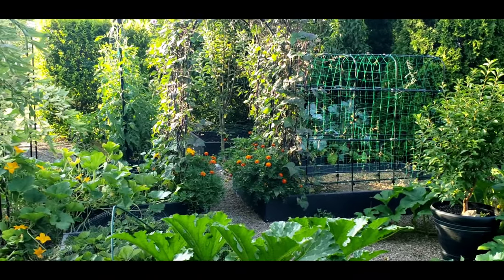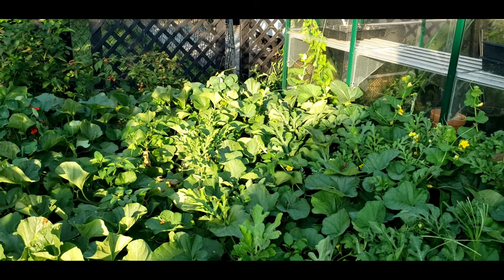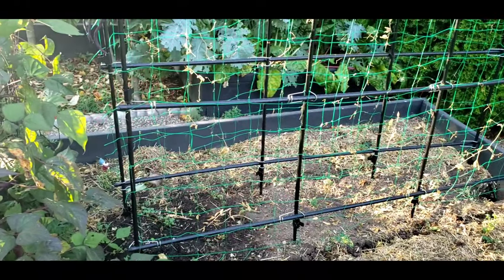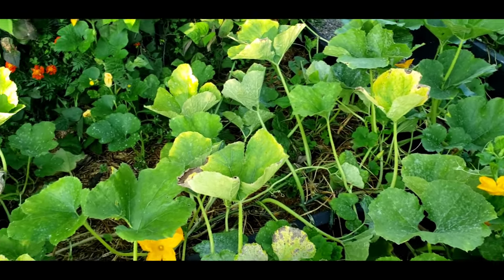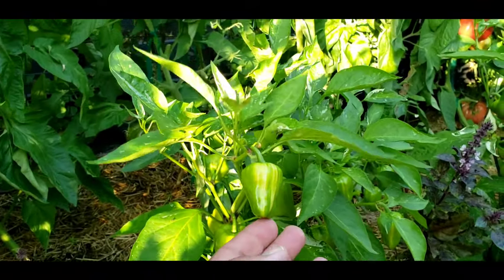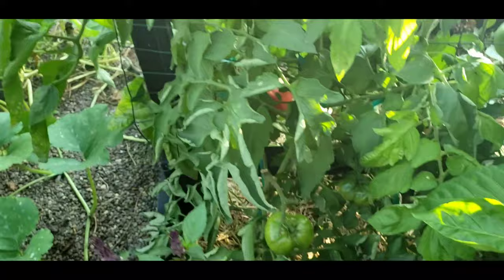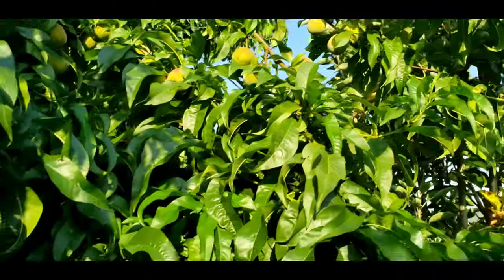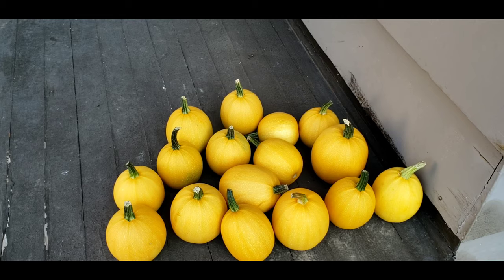Harvesting Tomatoes & Angel Hair Spaghetti Squash: July 17, 2021 Garden Update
Tomato harvest has begun. Harvesting Brandywine Black, Carbon, Cherokee Purple, and Brandy. Also harvesting lots of Angel Hair Spaghetti Squash.
00:00 Intro
00:38 Dunja Zuchini & Tempest Squash
01:42 Strawberries
01:57 Sugar Cube Melons & Sureness Watermelons
03:06 Renegade Pumpkins
04:27 Carminat Purple Green Bean
05:29 Angel Hair Spaghetti Squash
07:00 Tomatoes & Peppers
11:52 Crimson Rocket Peaches
13:13 Kale, Collards, and Chard
14:14 Angel Hair Spaghetti Squash & Tomatoes I Harvested.